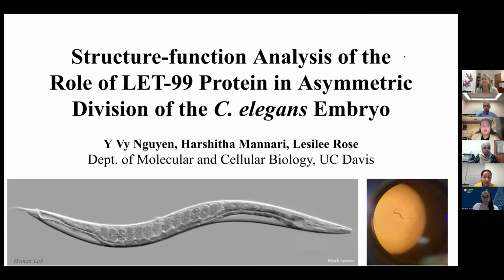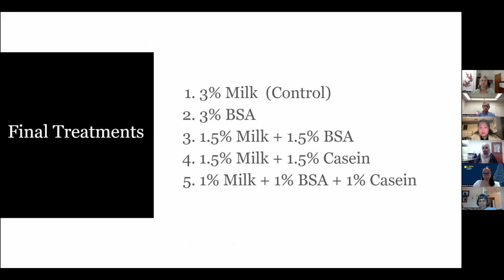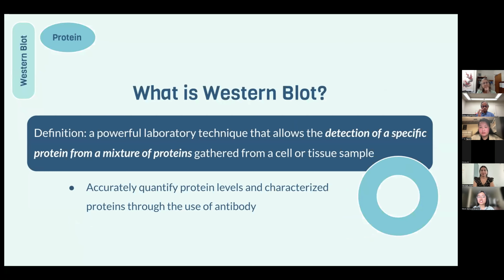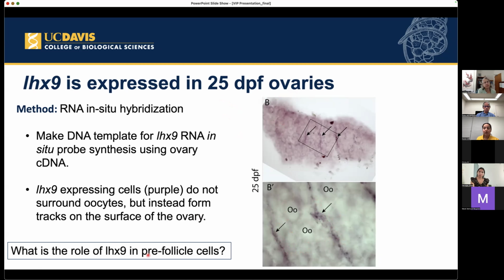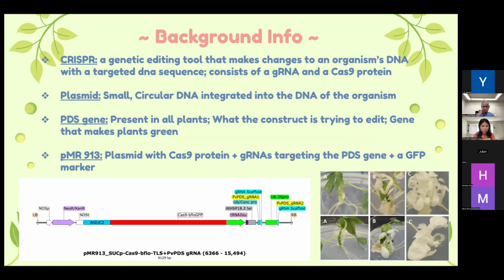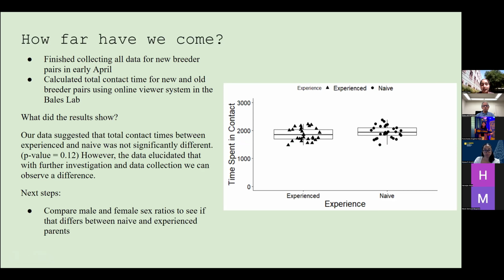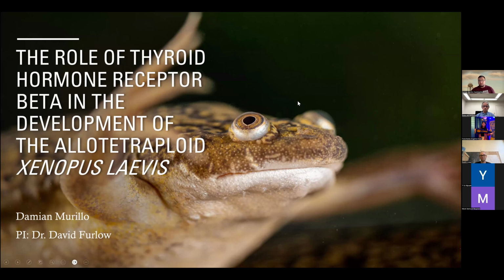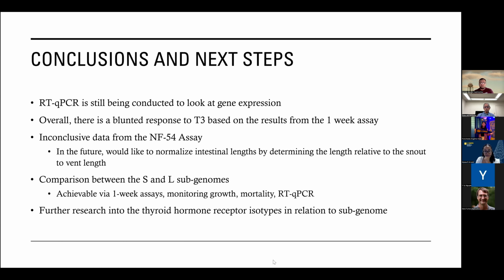AvenueB presentations morning